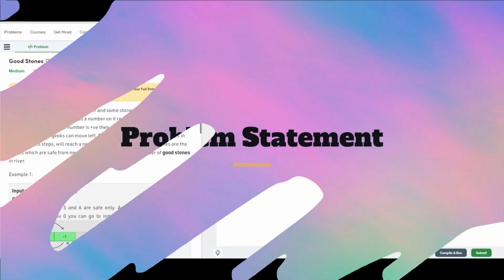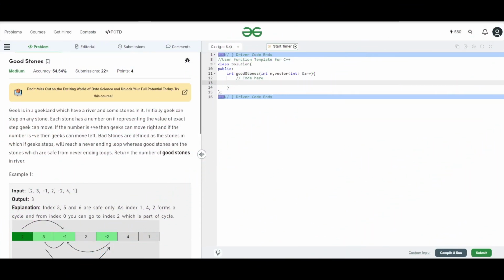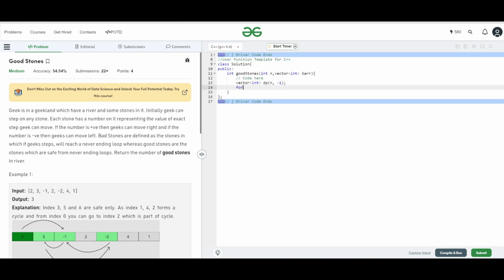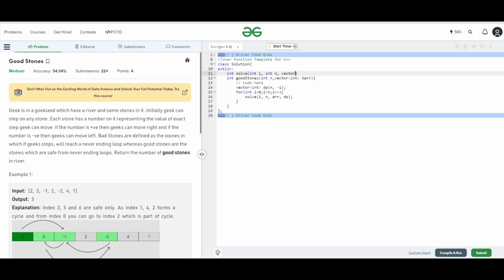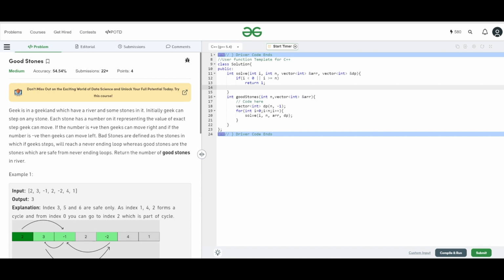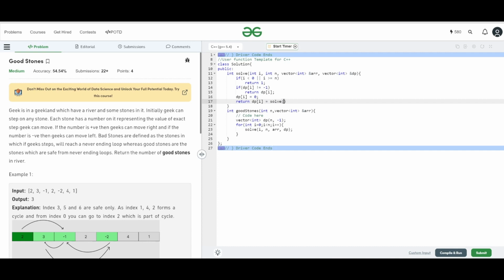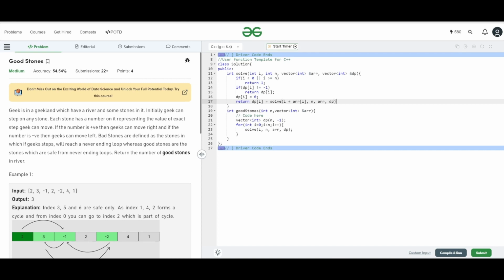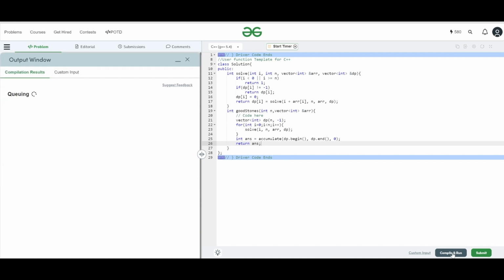Good Stones - GFG Problem Of The Day ( 16 February 2023 )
Problem Description:

Geek is in a geekland which have a river and some stones in it. Initially geek can step on any stone. Each stone has a number on it representing the value of exact step geek can move. If the number is +ve then geeks can move right and if the number is -ve then geeks can move left. Bad Stones are defined as the stones in which if geeks steps, will reach a never ending loop whereas good stones are the stones which are safe from never ending loops. Return the number of good stones in river.